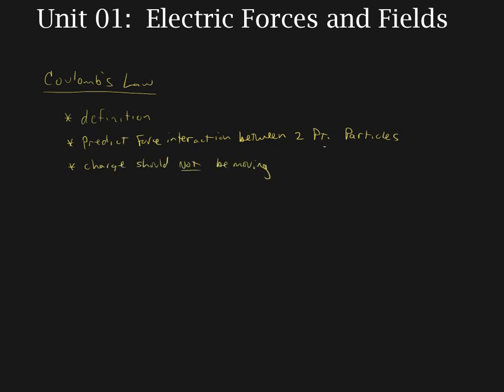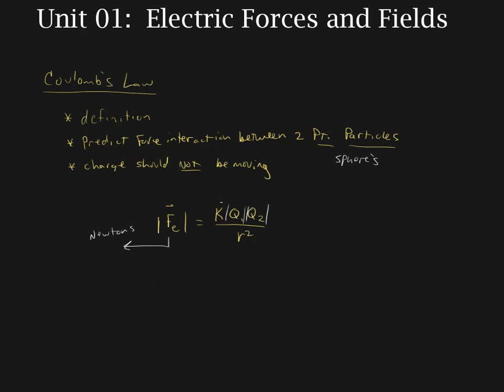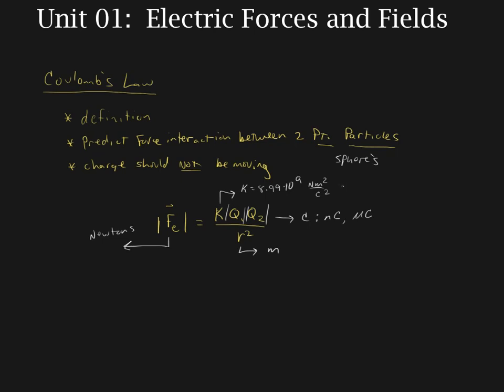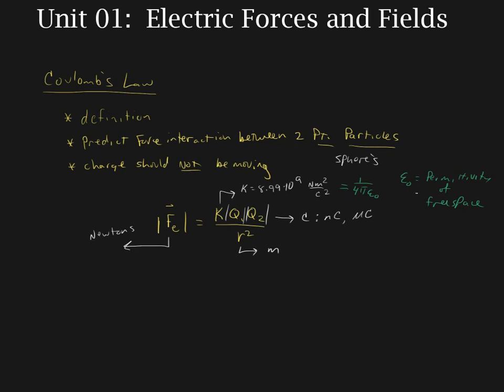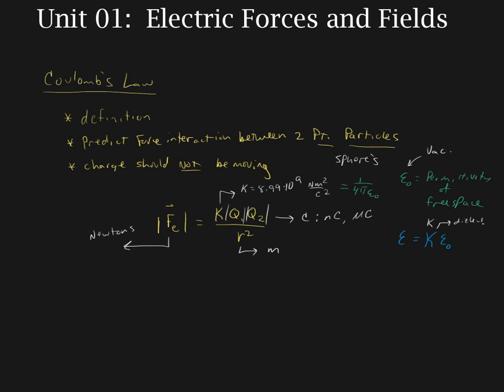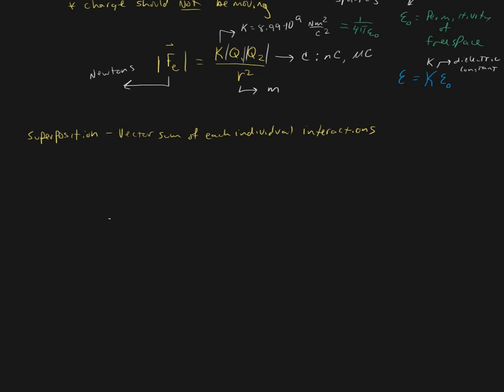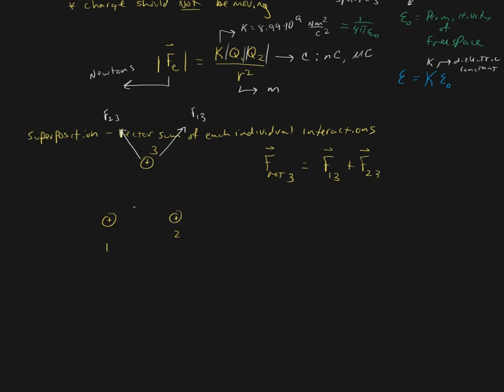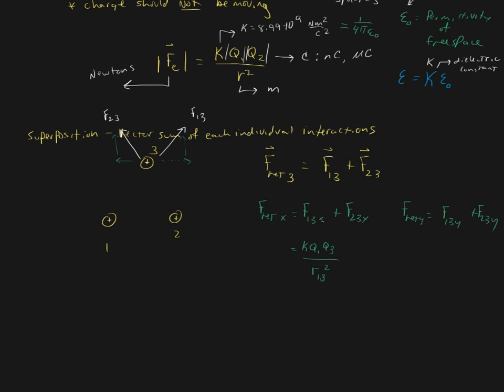e.01.02.00--coulombs law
This video is a brief review of Coulomb's law and superposition